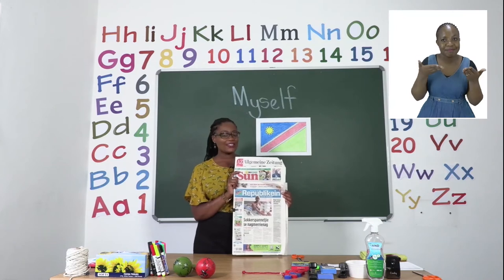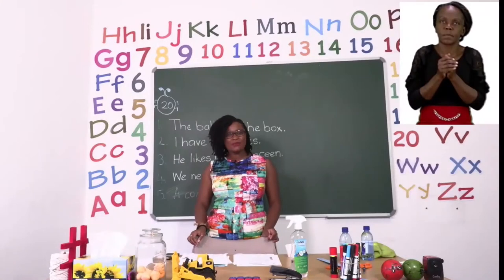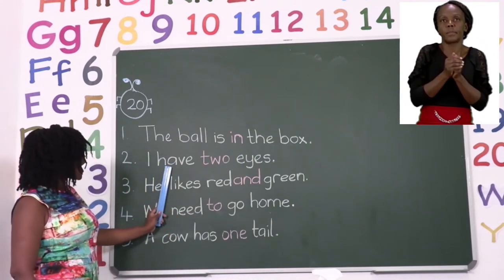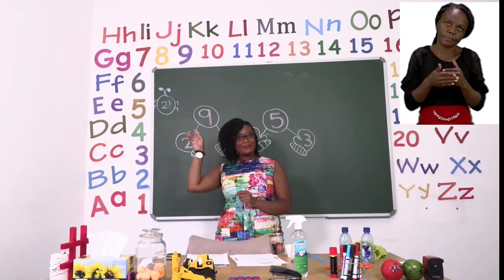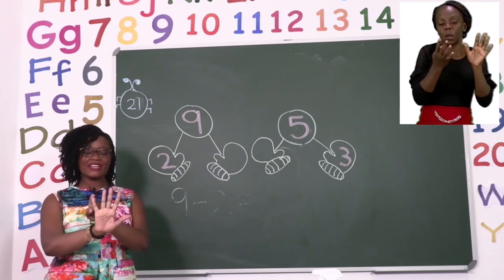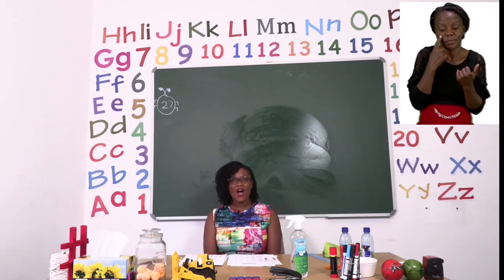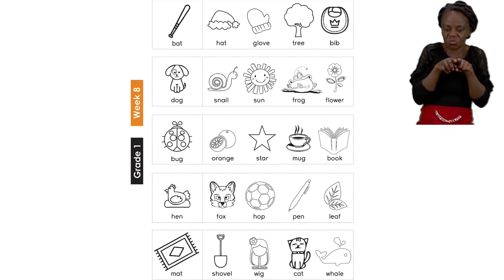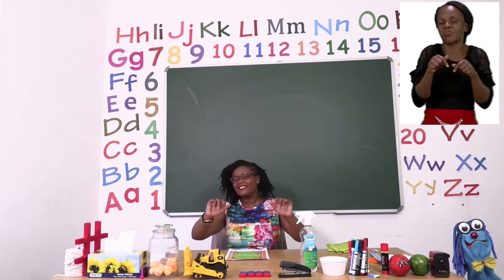My Zone Online School 2021: Grade 1 - Week 8 - Lesson 2 - (Sight words, Number bonds and Rhyming)